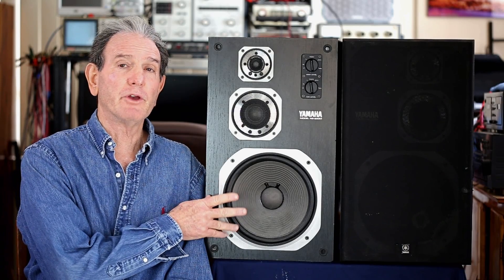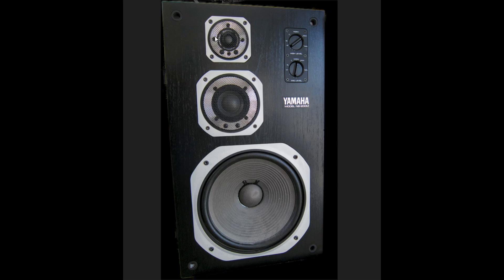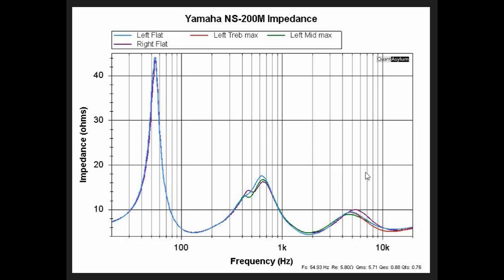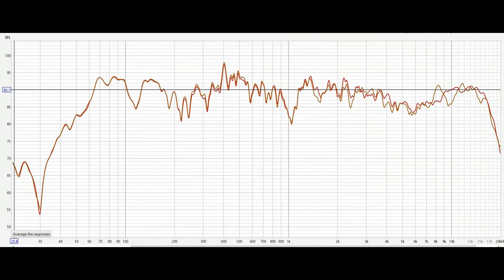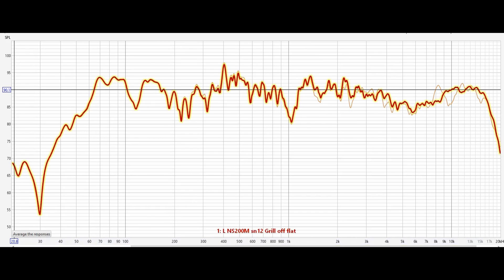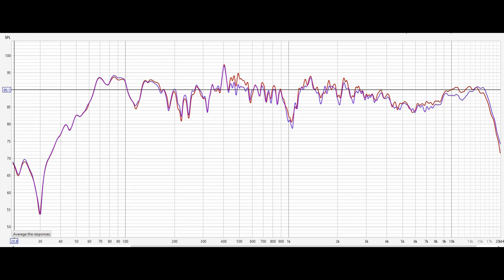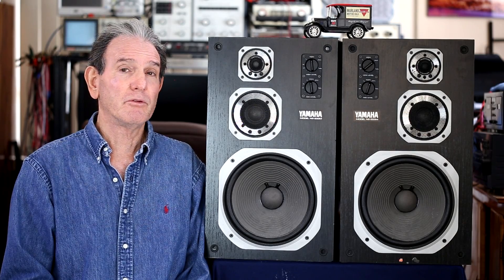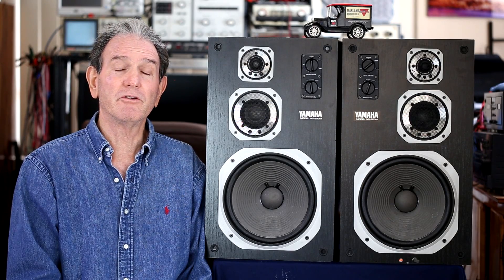Yamaha NS-200M Loudspeaker- Vintage Audio Review Episode #102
In this episode I discuss the Yamaha NS-200M loudspeaker, as well as basic measurements of the speaker itself.

00:00 Introduction
02:05 “Tour” of speaker
03:05 Impedance Measurements
04:55 Frequency Response
08:45 Listening/ Comments